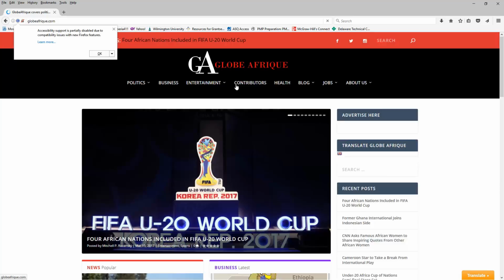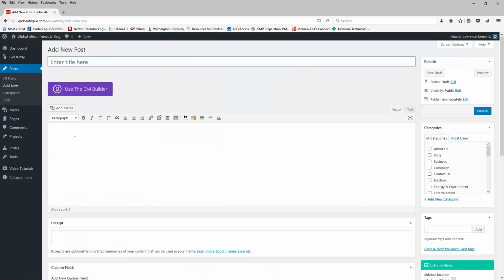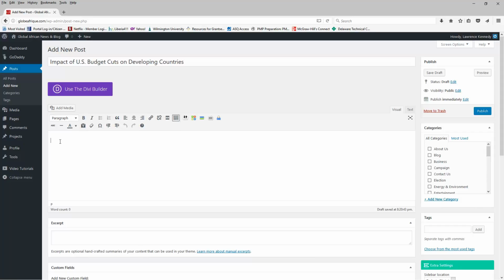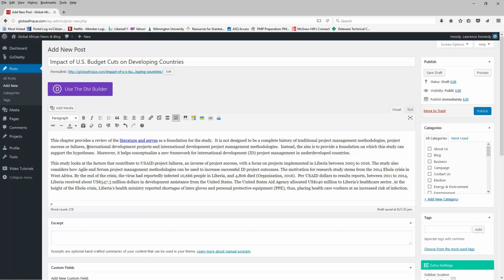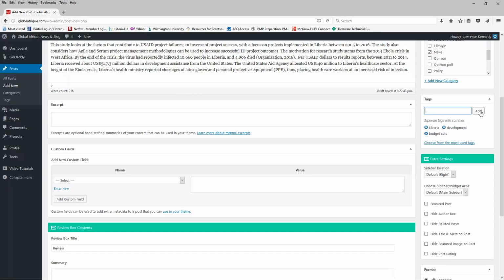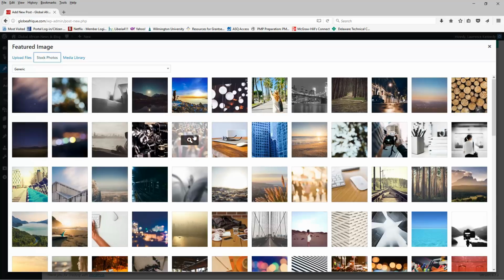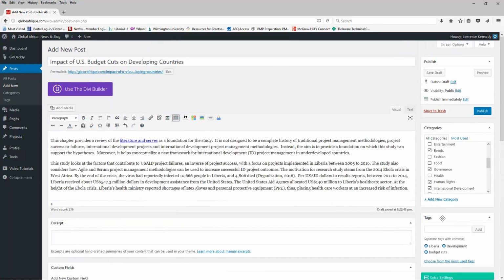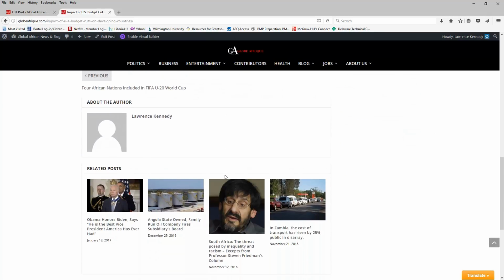GlobeAfrique.com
Log into the Dashboard